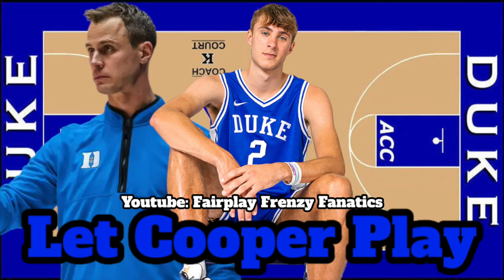Will JON SCHEYER Hold COOPER FLAGG Back at DUKE?